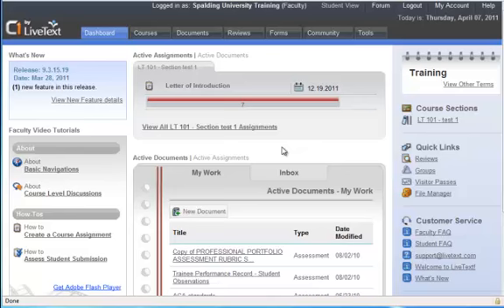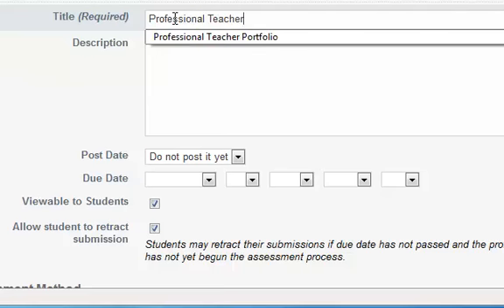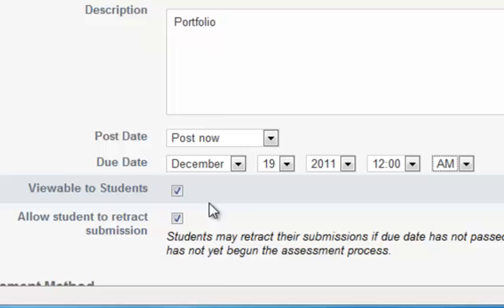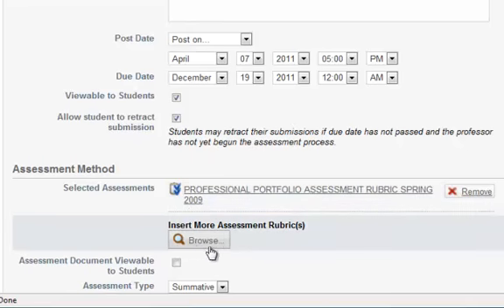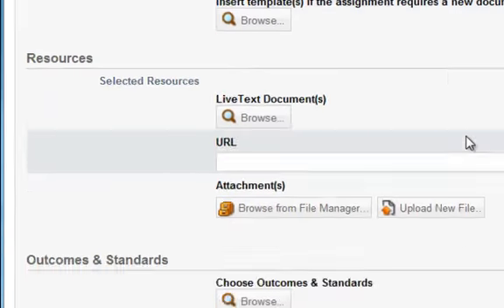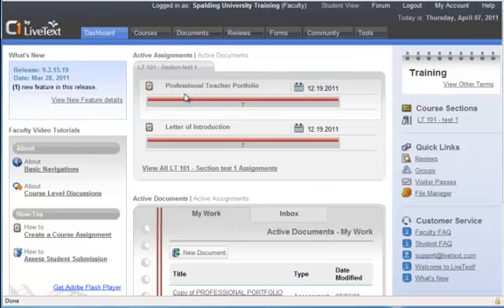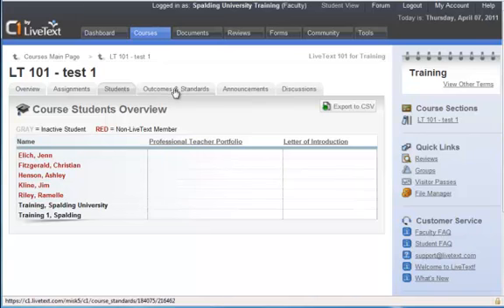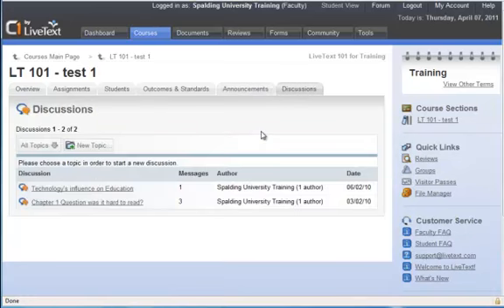Course Tour and Creating an Assignment.mp4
An overview of the tabs available for each course and how to create a course assignment.